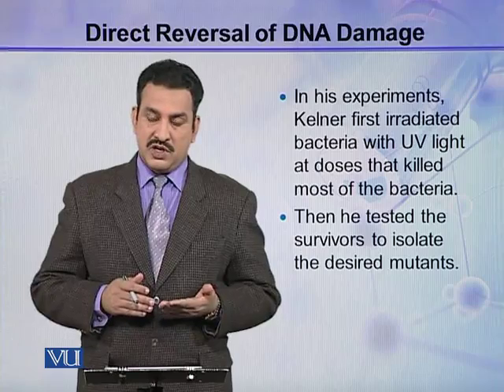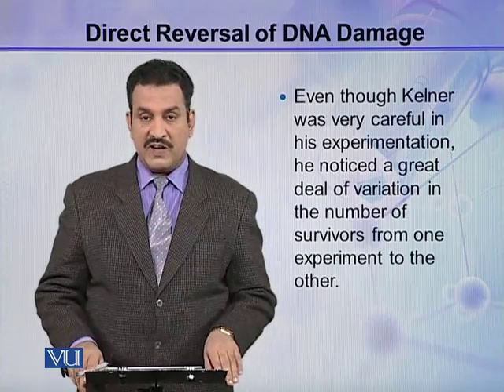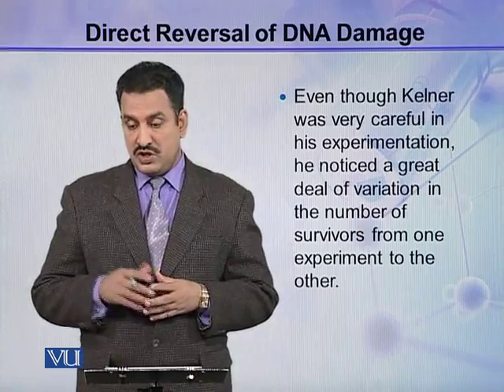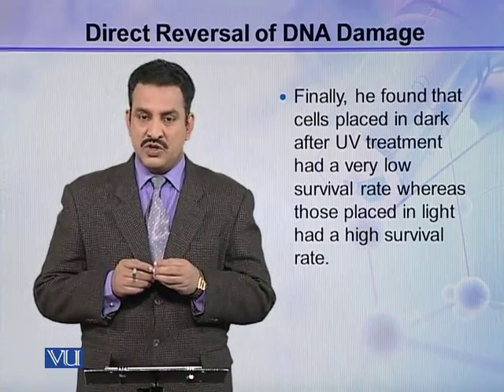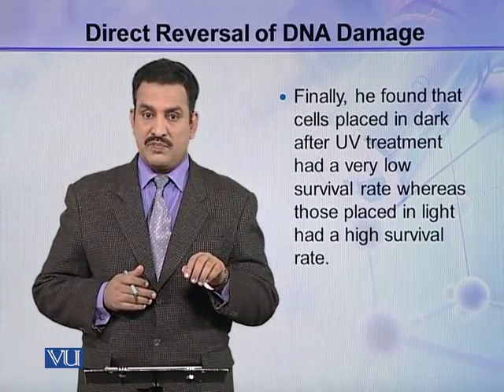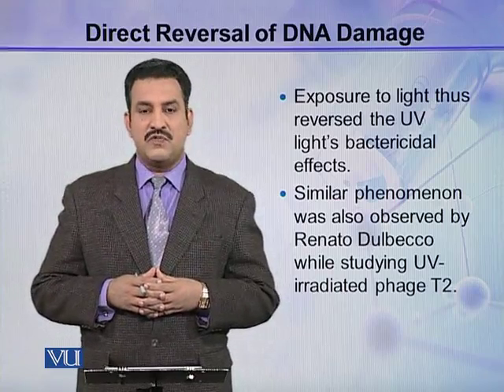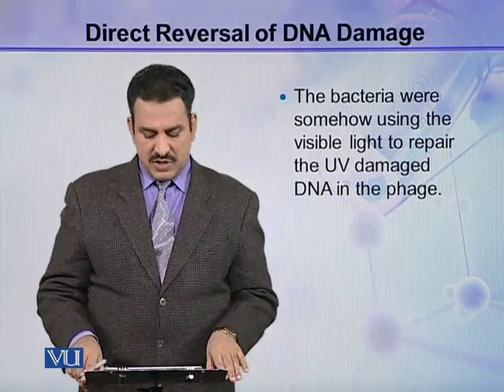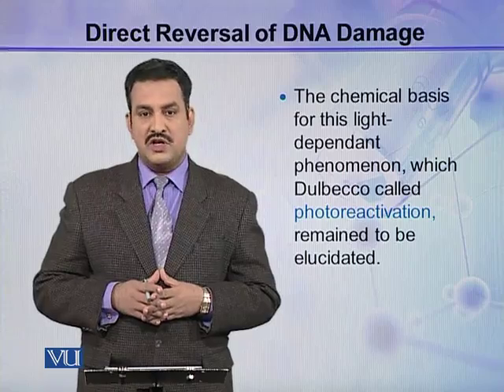BIO302_Topic072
Topic: 72